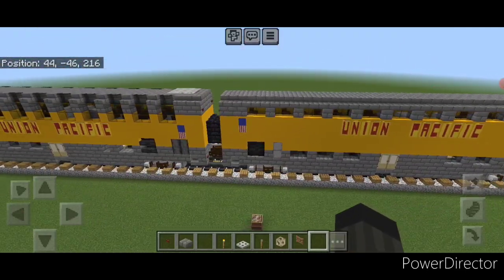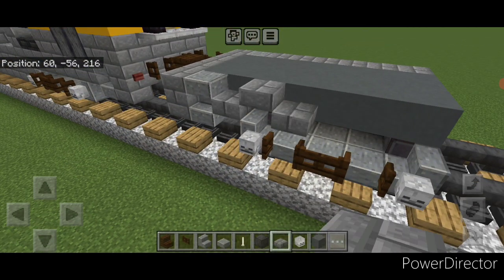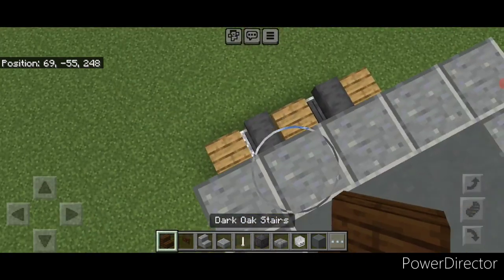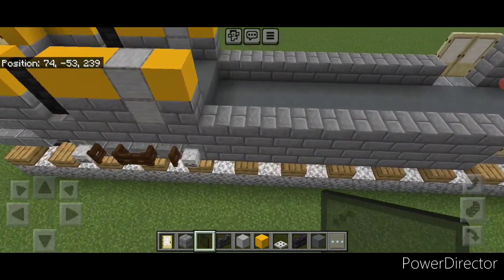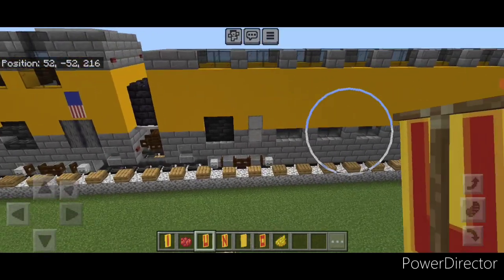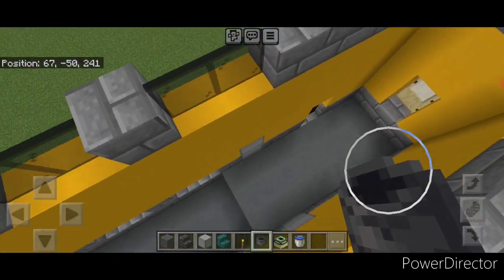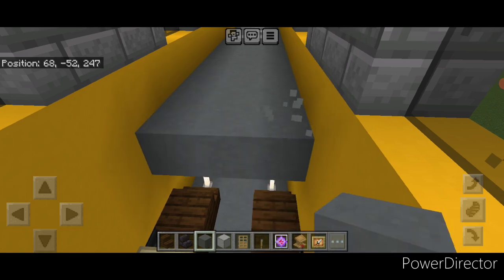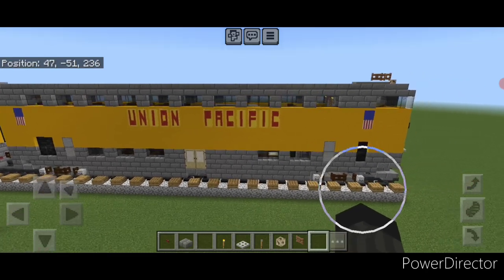Minecrafting Tutorial - Union Pacific Superliner Cab Car Fantasy Train